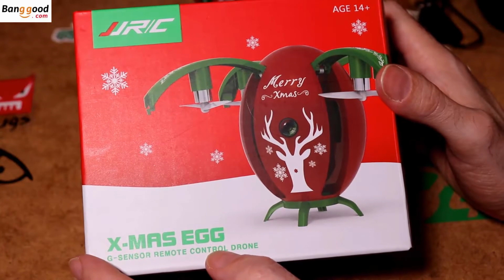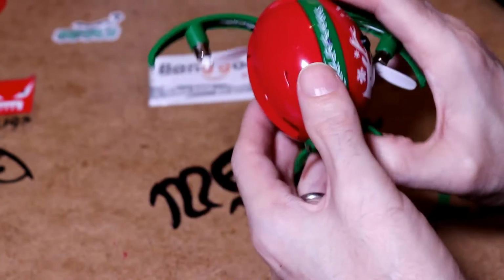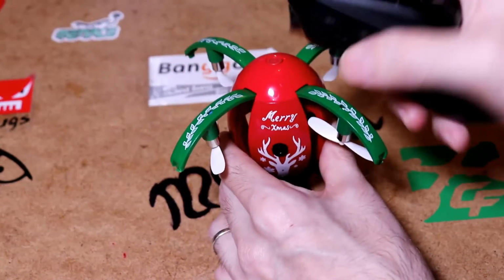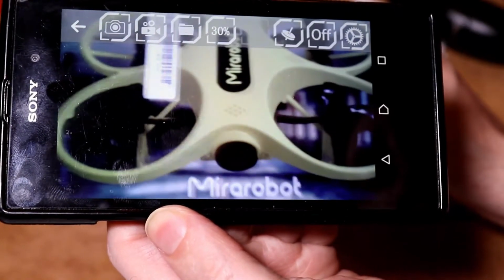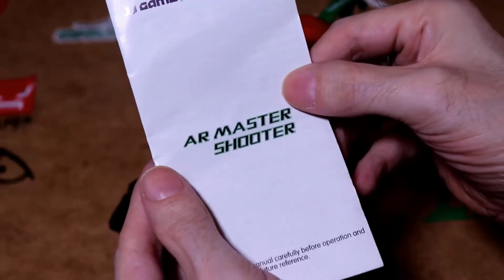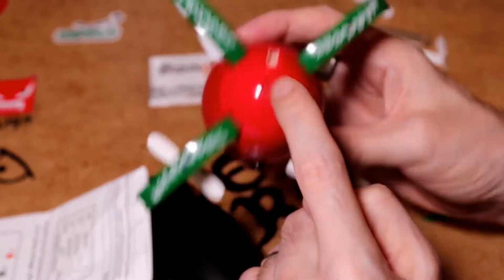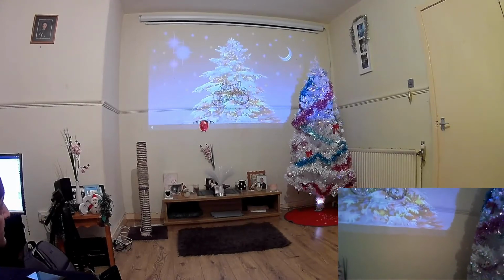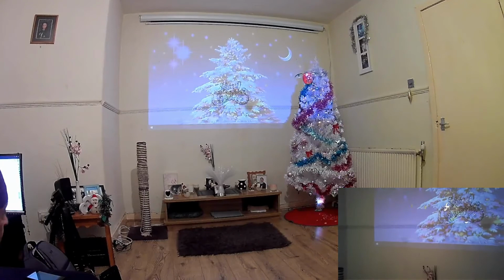JJRC H66 Christmas Egg 720P Camera Review And Flight